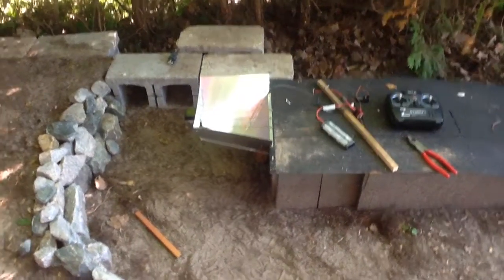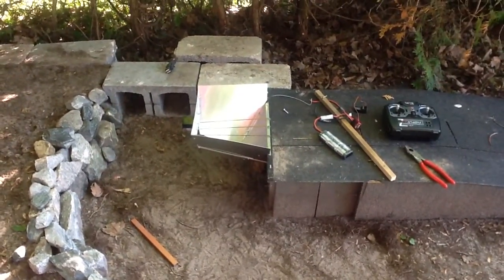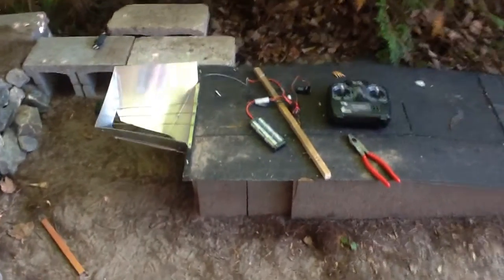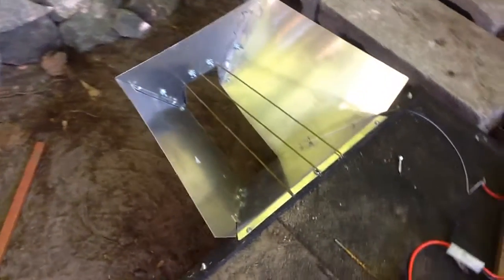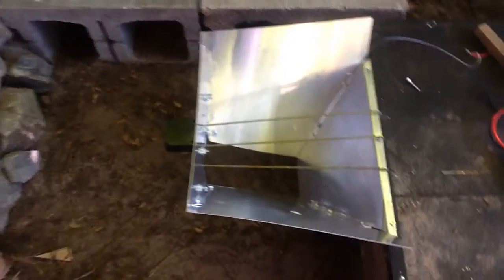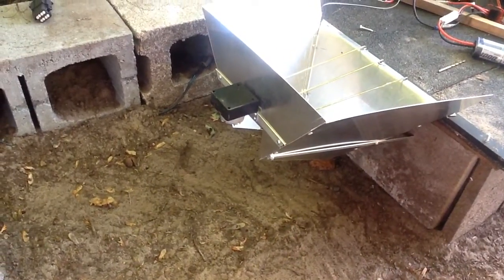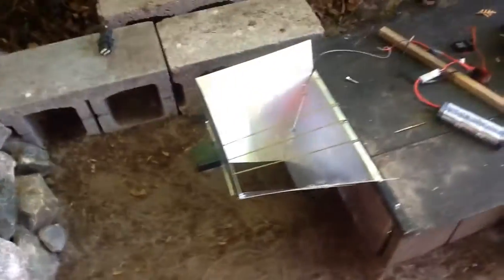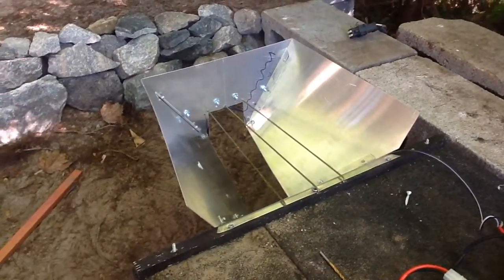Conveyor chute test 1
Bigger and better!  Testing the new chute with added vibration feature. If this works, I can finally start digging in the pit again!